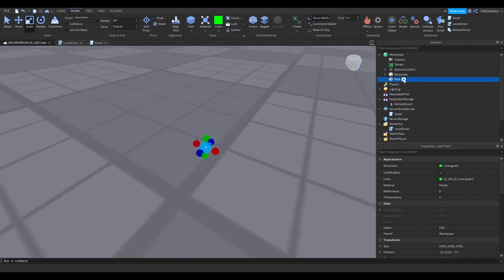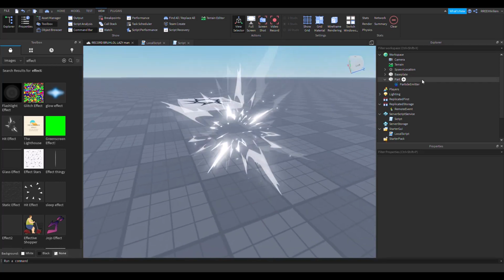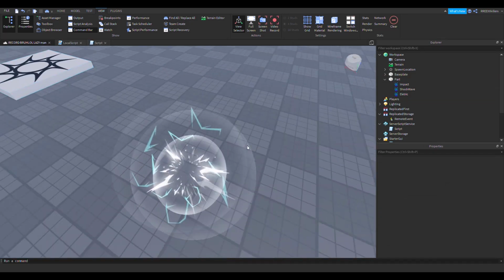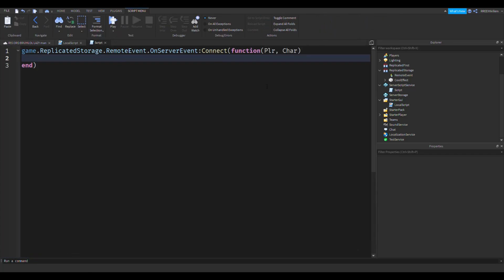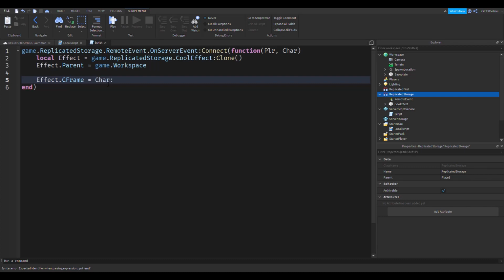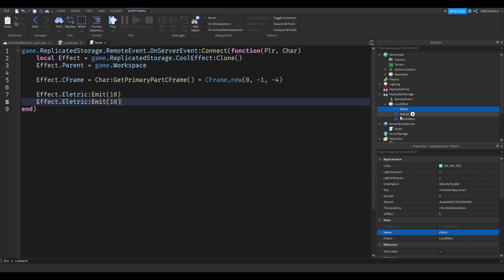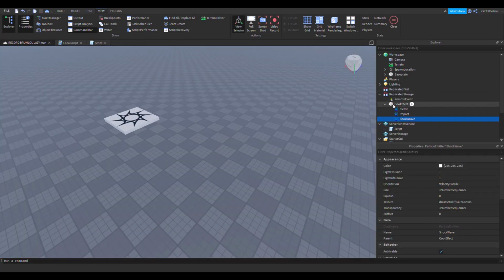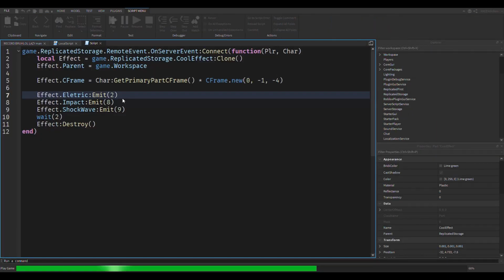How To Create Impact Particle Effects On Roblox Studio (Part 1)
How To Create Impact Particle Effects On Roblox Studio

It's a very easy tutorial and not that hard to do